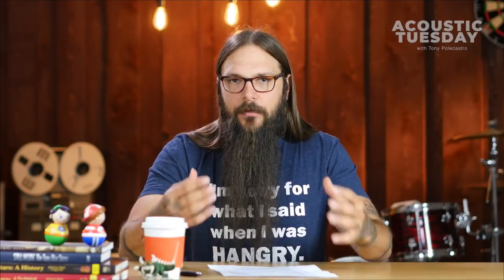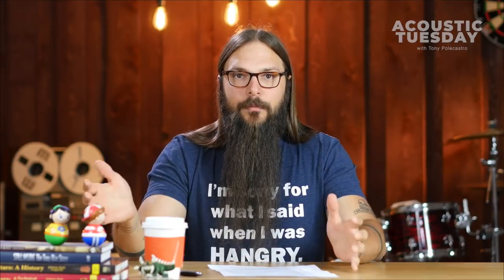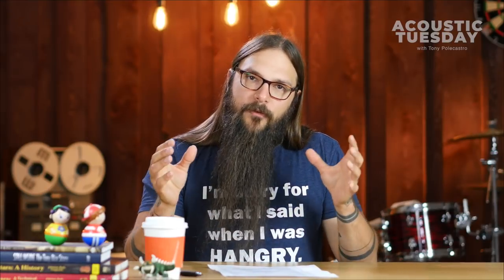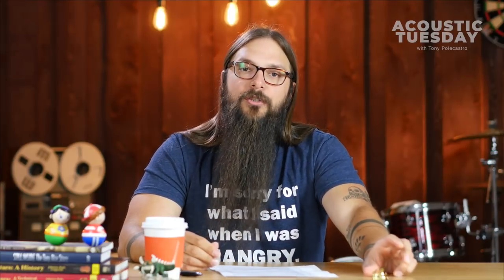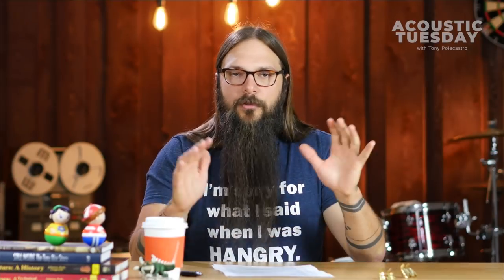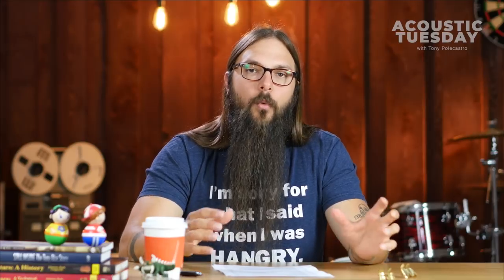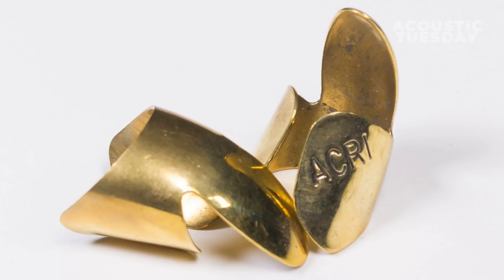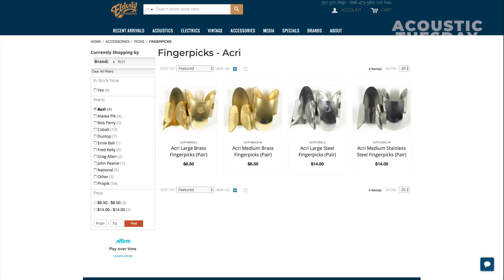Acri Fingerpick Review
Fingerpicks are little bent pieces of metal that sit atop your fingers so that you can dig in, pull some extra volume out of your instrument, maintain clarity, and absolutely destroy your cuticles. It's true, for all of the good that fingerpicks do, it comes at a cost of damaging the cuticles of your picking fingers, but it doesn't have to be that way anymore...

I am a stubborn player plain and simple when I find something that I like I stick with it and try to hide my eyes from anything new that may tempt me to stray from my tried and true equipment. This all changed when I saw Acri fingerpicks for the first time.

First off, Acri fingerpicks look like little spaceships that you put on the end of your fingers and that's exactly what first caught my attention. I saw the fingerpicks and my immediate thought was, "why on earth would anyone use those goofy things?" Whatever my thoughts through my curiosity was being fueled and I just had to try them even though it went against my gear mantra of "if it ain't broke don't fix it."

So I tried these little alien fingerpicks and my jaw dropped. My initial experience had me in awe of how strong and solid they felt. Previously the finger picks that I had used (Propik Extra Comfortable #3) had a little bit of inherent give to them because of their smaller size. I should take a moment and say that I still do love those picks, but the Acri picks far surpass them in terms of how truly solid they feel. The Acri picks are strong, stable, and provide a sturdy picking surface that is invaluable to someone who really likes to dig in.

The second thing I noticed about the Acri picks is that they are ridiculously comfortable. No more torn or damaged cuticles. These picks fit like little fingertip gloves and there is absolutely no extra strain on my fingertips or fingernails whatsoever. I truly could not believe the fact that with these picks on I felt nothing digging into my fingertip at all. Usually, I wrench down super tight with my fingerpicks so they stay solid, but the tradeoff is the comfort for certain. With the Acri picks, there was no trade-off at all, I got the comfort and I got the stability that makes playing with fingerpicks feel effortless.

Overall, these picks are a must try for frequent fingerpick users. I say this because all of the things that I thought were just the necessary evils of fingerpicks will literally dissipate before your very eyes. One thing to note on these picks is that they are quite a bit larger in their overall size partly due to how they affix to your fingertip. It's not a positive or negative just something to be aware of so you aren't surprised when you see these picks in person.